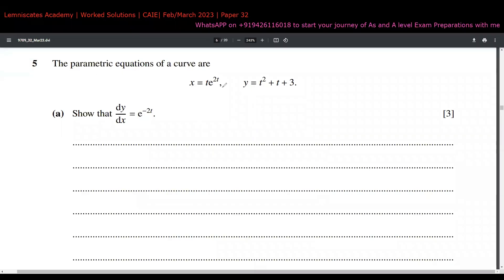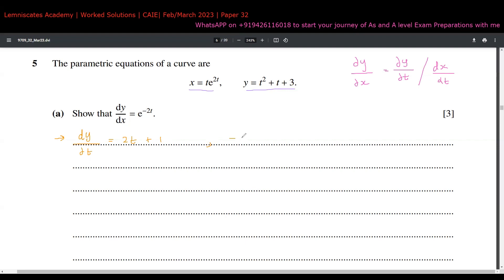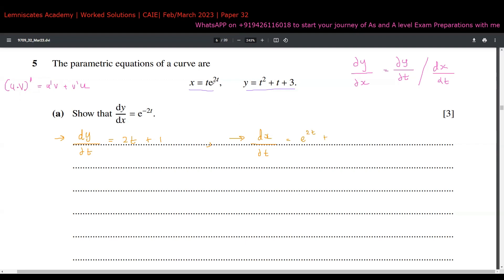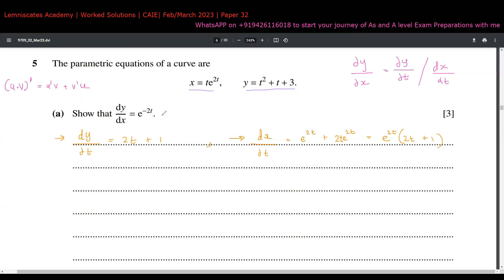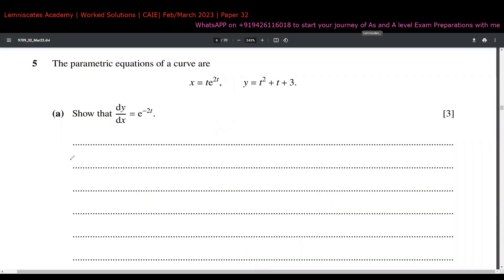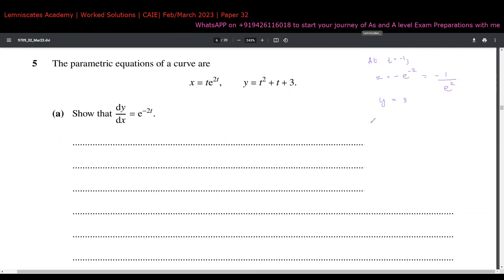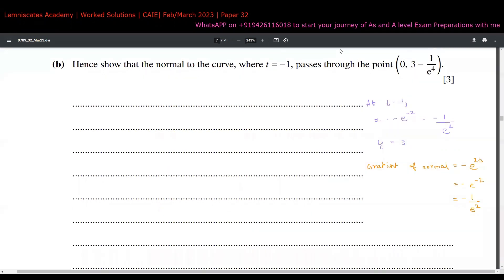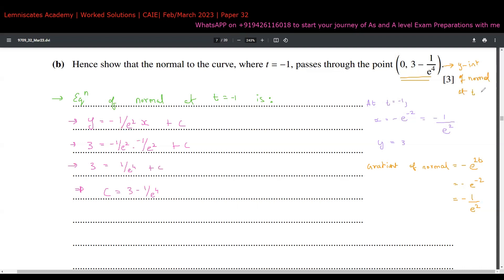9709_m23_qp_32 | Worked Solutions | Q5 | Parametric Differentiation